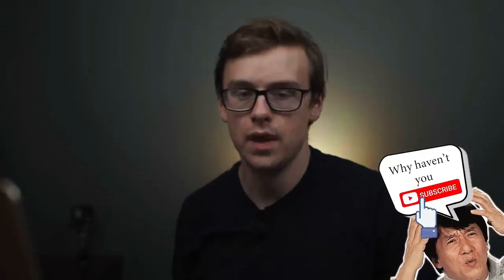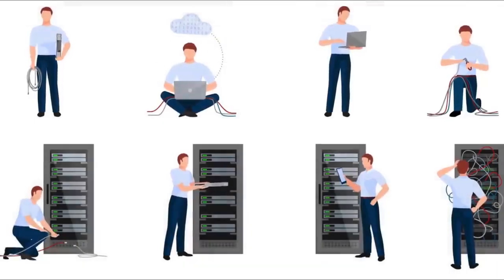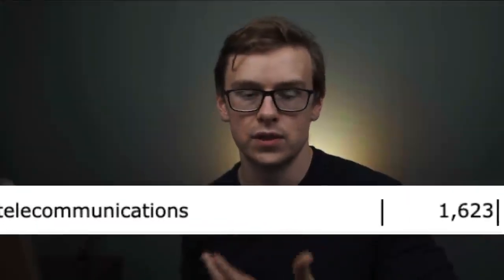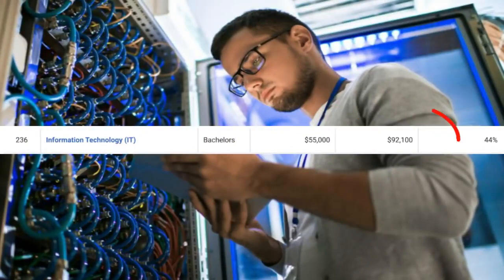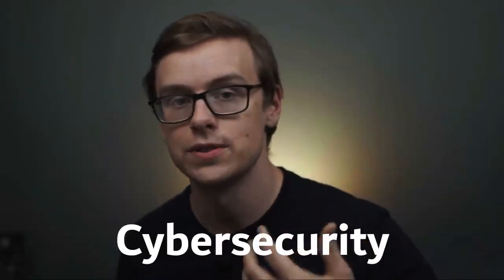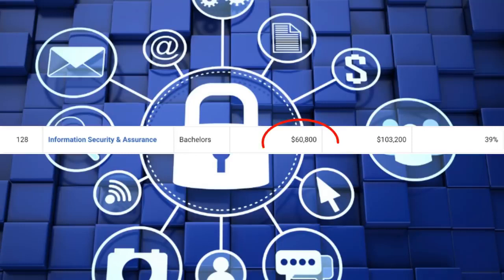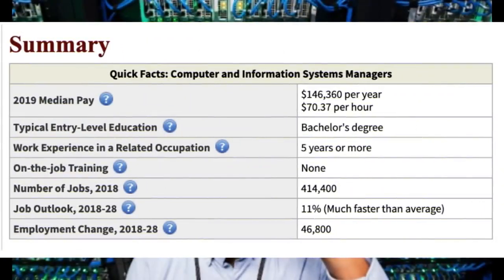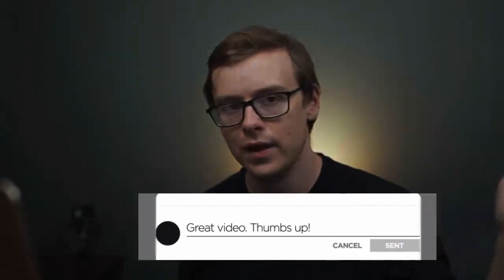Top technology degrees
Are you looking to join university and don't want to waste time doing a worthless degree in technology? here's a look at the top technology degrees